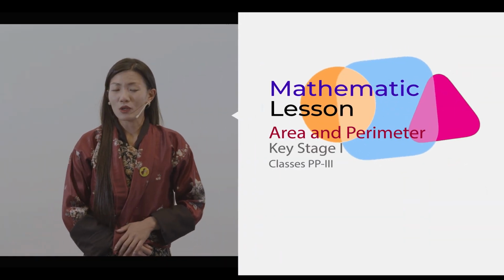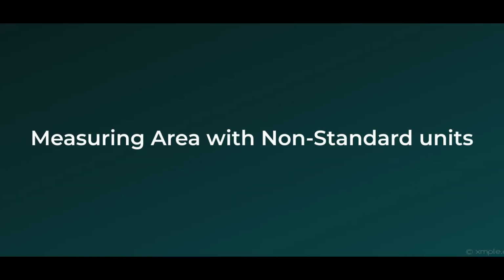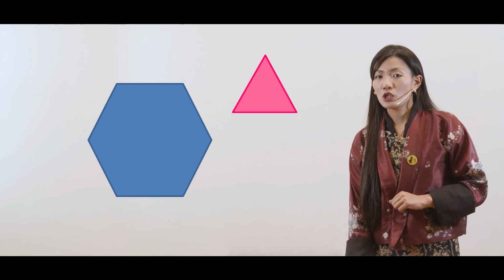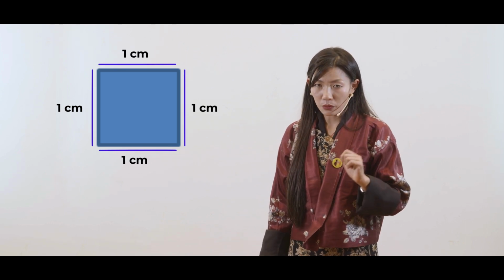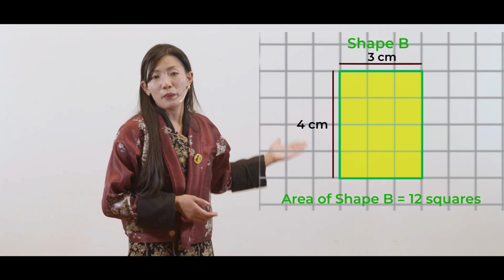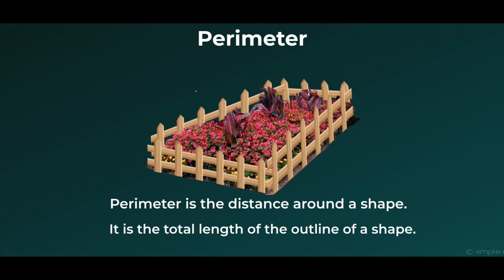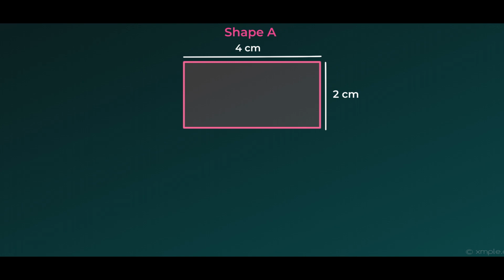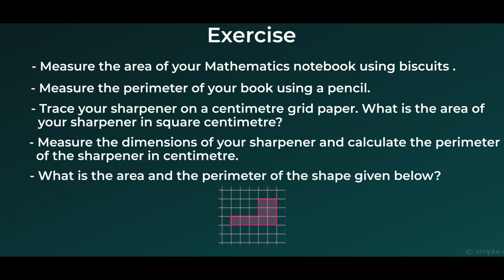Mathematics Key Stage 1 : Area and Perimeter